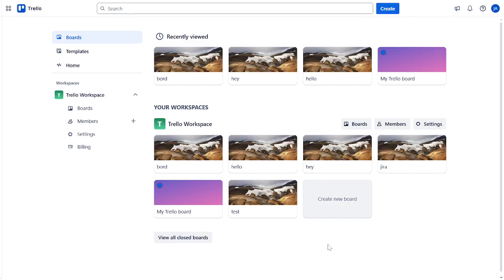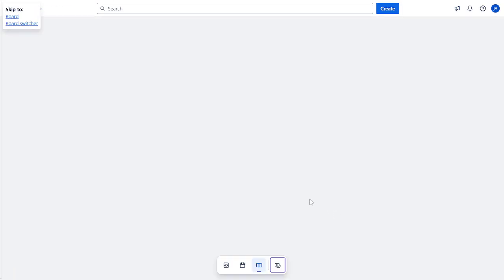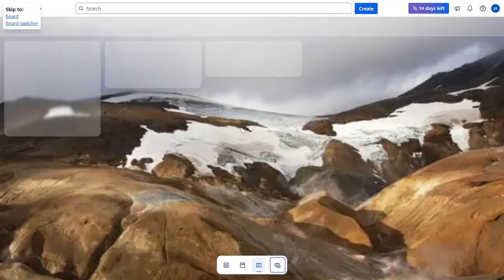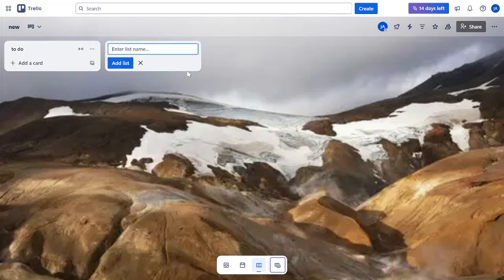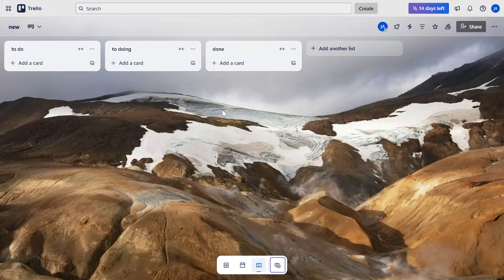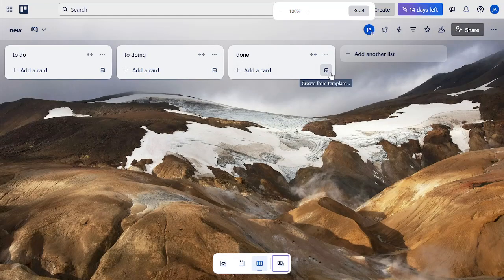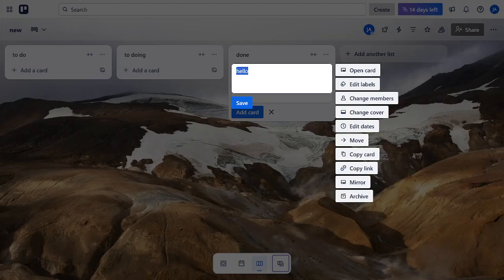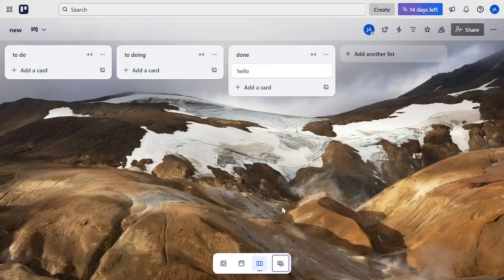How To Set Up Default TRELLO Lists For New Boards (Full 2025 Guide)